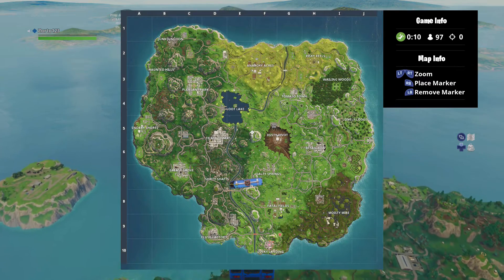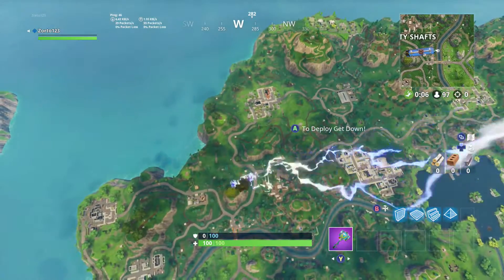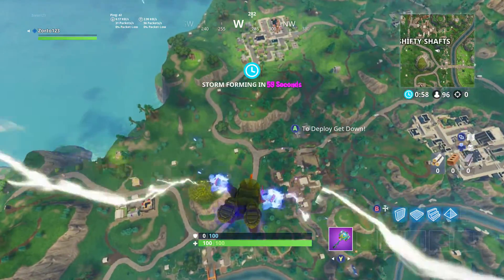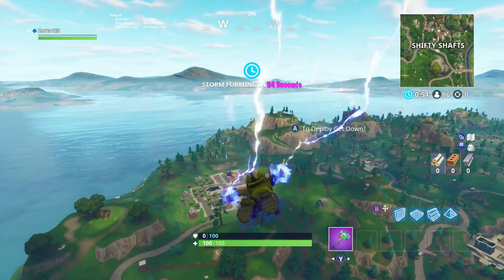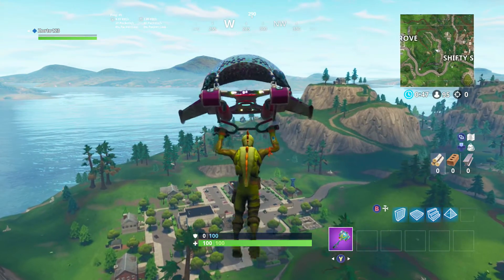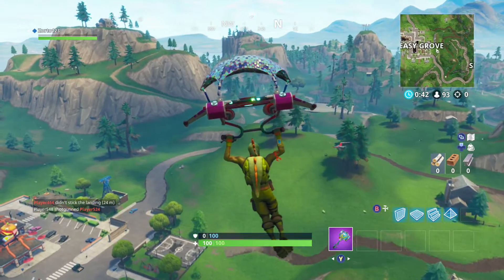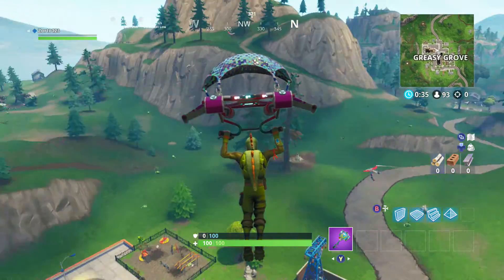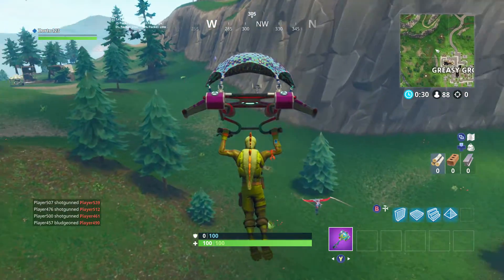"Search between a Playground, Campsite, and a Footprint" - Fortnite Week 6 Tutorial!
Thank you for taking time out of your day to watch this video. My channel consists of gameplays from some of the top games and a lot of livestreams as well. I also provide tutorials, montages, walkthroughs and much more!

I have a super small, but amazing, channel here and I would love to see it grow with all of you great people.

Snapchat & Discord coming soon!